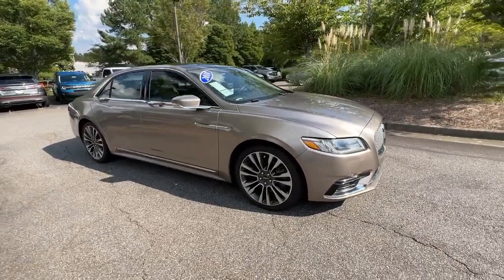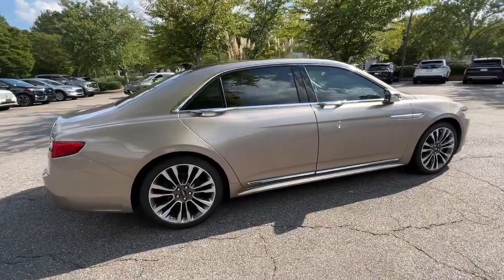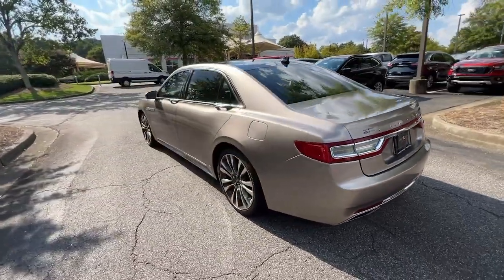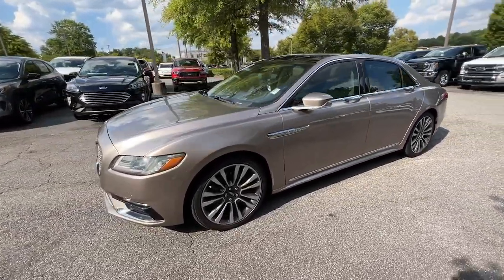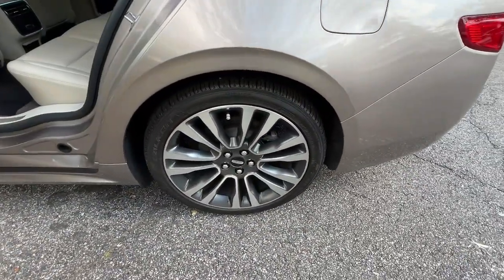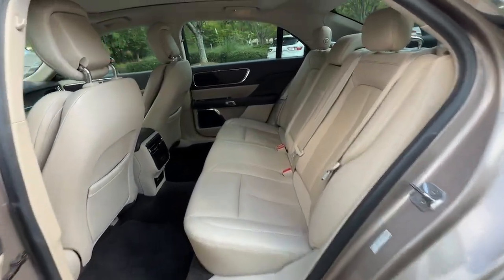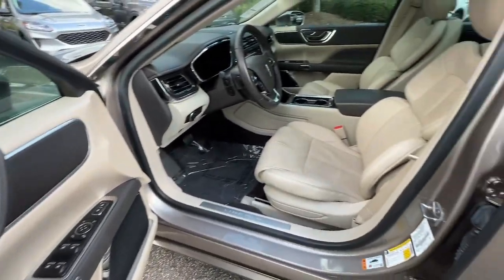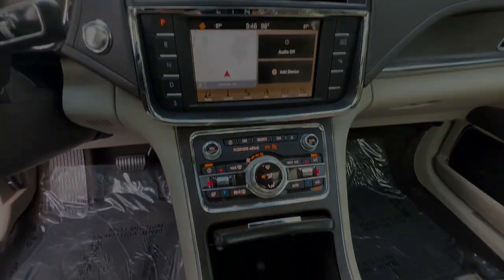2018 Lincoln Continental Alpharetta, Roswell, Cumming, Sandy Springs, Marietta, GA SP03212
Mocha Used 2018 Lincoln Continental available in Alpharetta, Georgia at Angela Krause Ford Lincoln. Servicing the Roswell, Cumming, Sandy Springs, Marietta, GA area.

Awards:br  * JD Power Automotive Performance Execution and Layout (APEAL) Study Initial Quality Study (IQS)   * JD Power Initial Quality Study (IQS)brbrPriced below KBB Fair Purchase Price! 17/26 City/Highway MPGbrbr1-Owner Clean Carfax No Accidents Sunroof/ Moonroof 20 Polished Aluminum Wheels BLIS Blind Spot Info System w/Cross-Traffic Alert Equipment Group 200A Select Plus Twin Panel Moonroof w/Power Shade Voice-Activated Touchscreen Navigation System. Clean CARFAX. CARFAX One-Owner.brbr17/26 City/Highway MPG